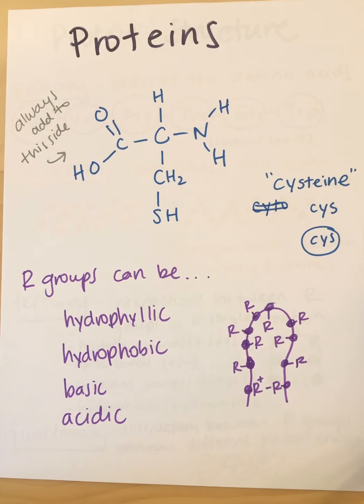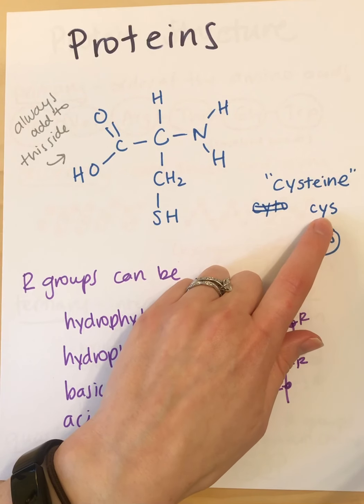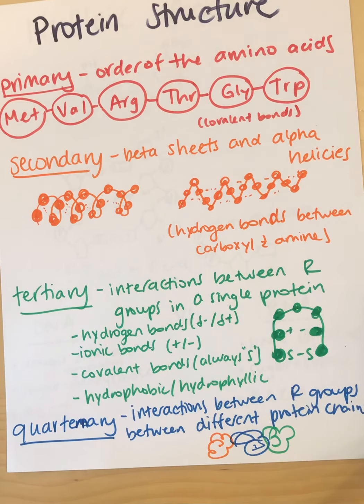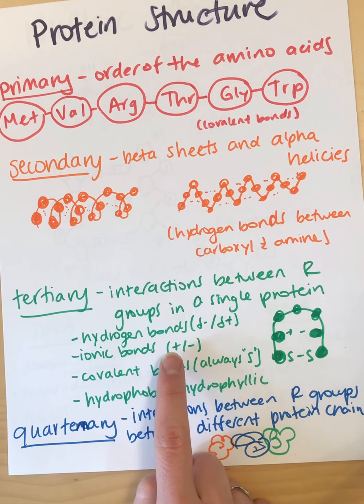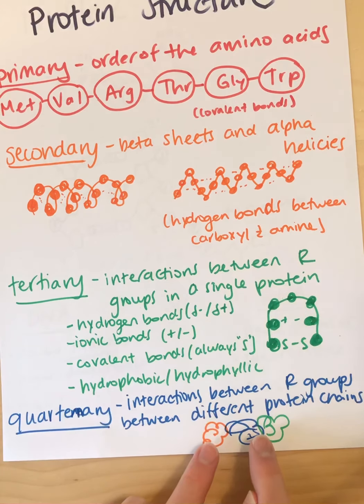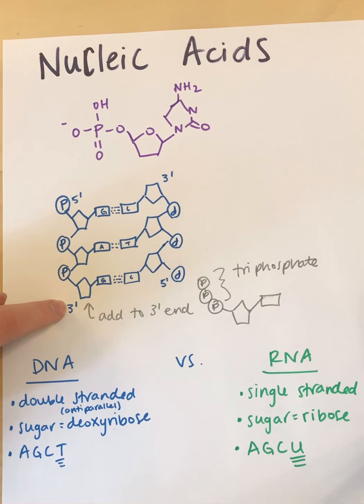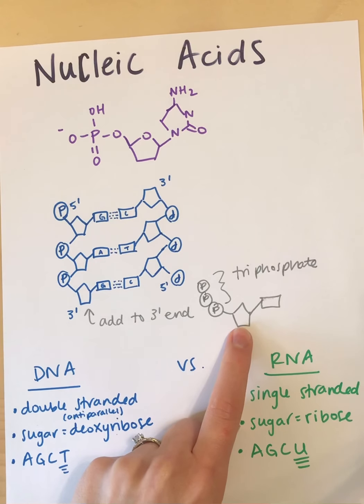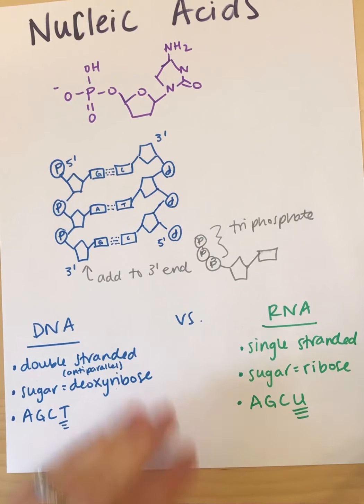AP Bio Review: Protein and Nucleic Acids